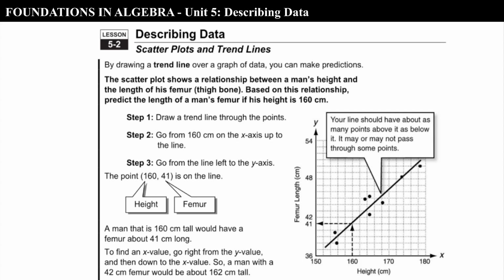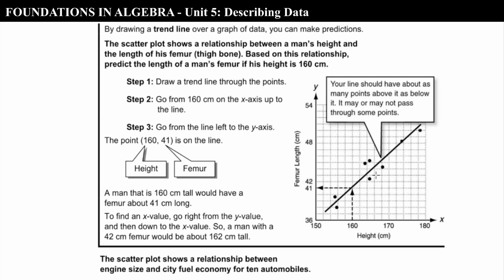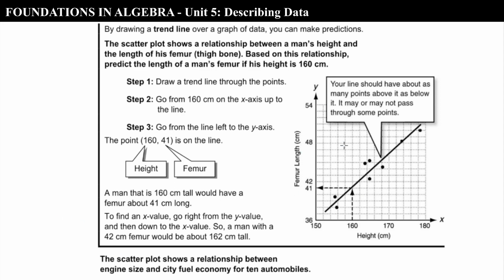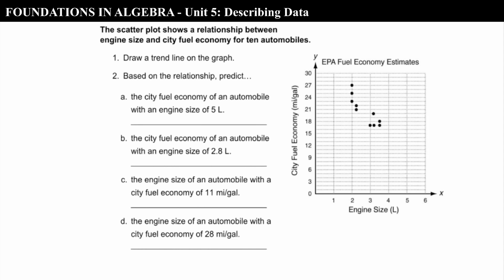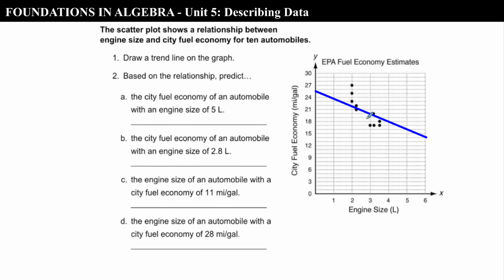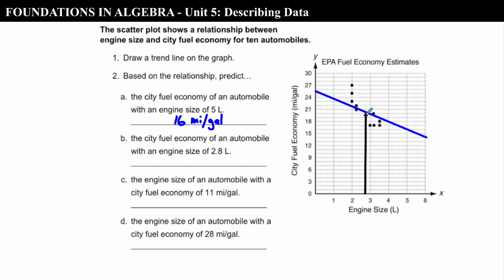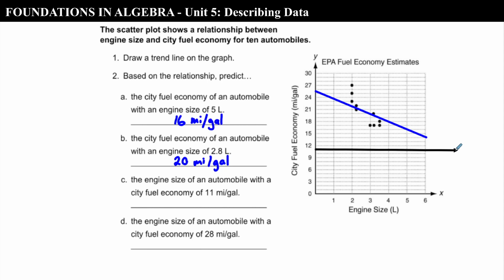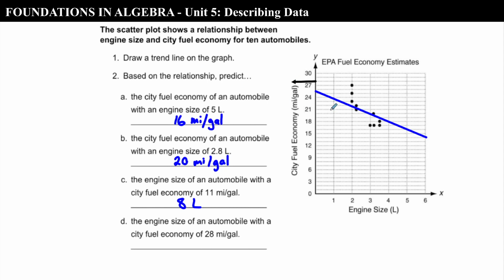Foundations in Algebra - Section 5.2: Scatter Plots and Trend Lines